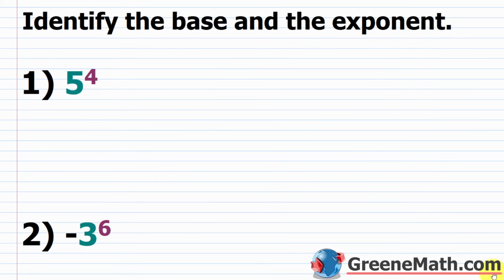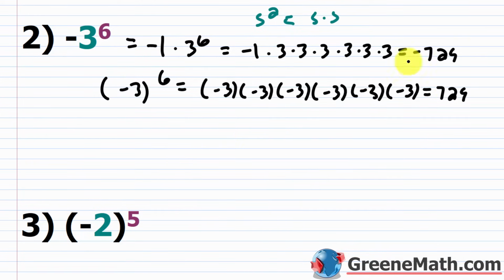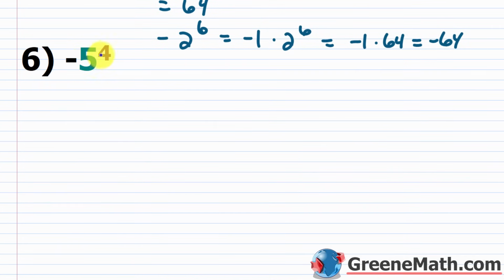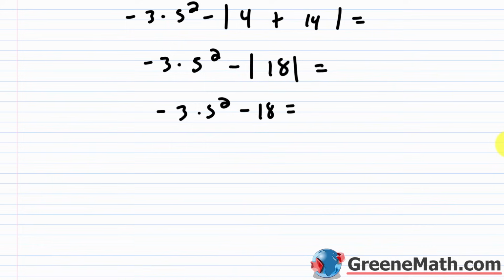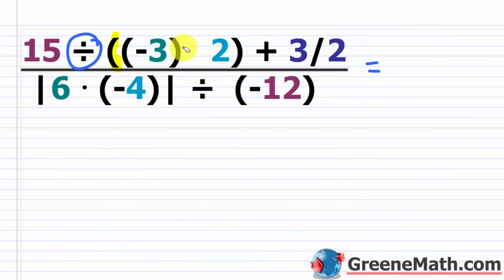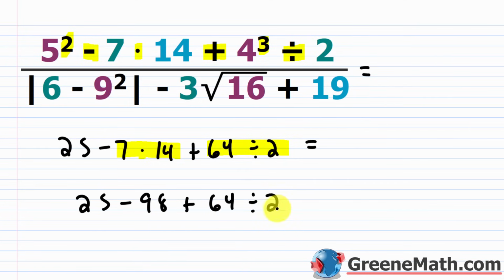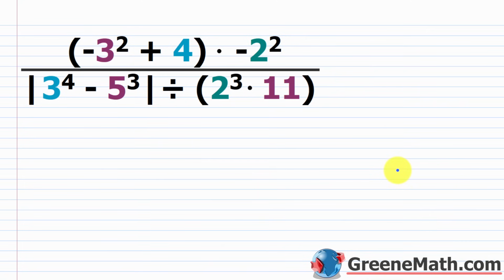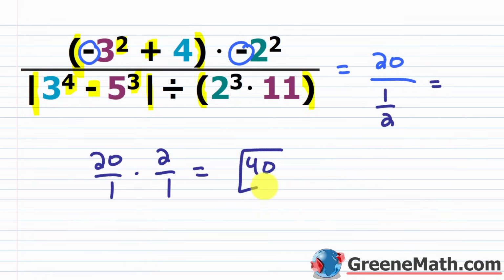Exponents and the Order of Operations Practice Test Full Solutions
Step-by-Step practice test solutions for the exponents and the order of operations. This practice test will cover some common problems with exponents where the base is negative. We will also cover some common order of operations problems where fractions are involved.

Chapters:
0:00 Problem #1
1:25 Problem #2
3:09 Problem #3
3:55 Problem #4
4:19 Problem #5
5:27 Problem #6
5:50 Problem #7
9:04 Problem #8
12:15 Problem #9
16:30 Problem #10